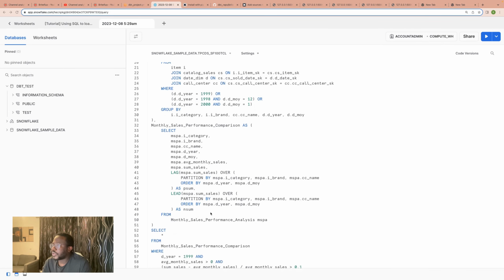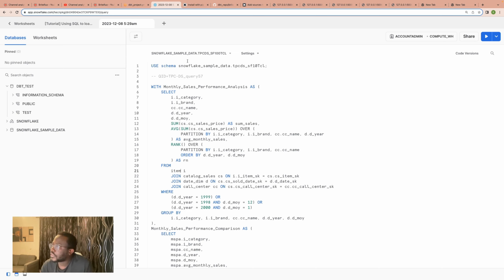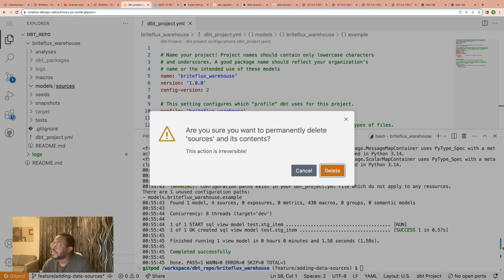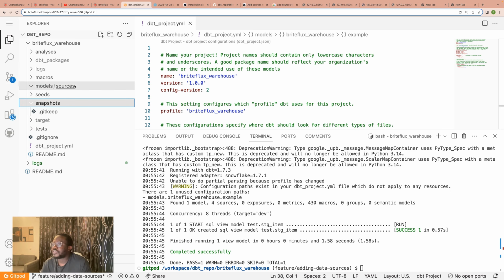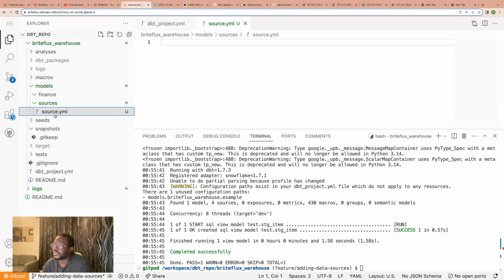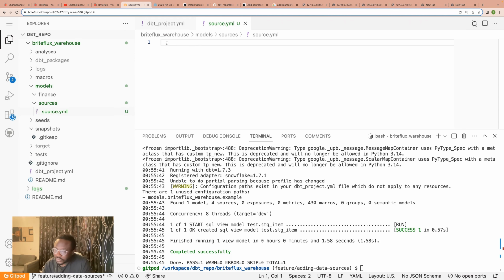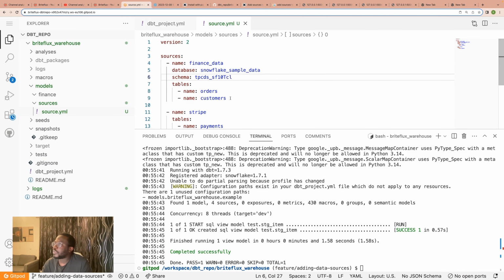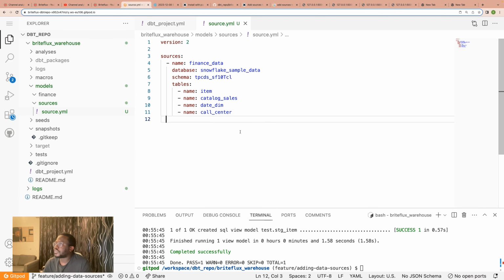Mapping Source Data to DBT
Embark on a journey of mastering data mapping in DBT (Data Build Tool) with Briteflux's insightful tutorial, "Mapping Source Data to DBT." This video is an integral part of our extensive series aimed at enhancing your skills in data engineering using DBT. Mapping source data correctly is a critical step in ensuring the effectiveness and accuracy of your data transformations. This tutorial is tailored for data professionals who want to grasp the nuances of aligning source data structures with DBT models for optimized data processing.

What You'll Learn:

Understanding Data Mapping: Get to grips with the concept of data mapping and its significance in DBT projects.
Analyzing Source Data: Techniques for analyzing and understanding the structure and peculiarities of your source data.
Mapping Techniques in DBT: Learn how to map source data to DBT models effectively, including handling different data types and structures.
Transformations and Calculations: Insights into performing data transformations and calculations during the mapping process.
Dealing with Complex Data Structures: Strategies for managing complex or nested data structures in source data.
Best Practices: Key best practices for data mapping in DBT to ensure data integrity and efficiency.
Why This Tutorial Is a Must-Watch:

Expert-Led Instructions: Learn from the seasoned experts at Briteflux who bring practical examples and industry knowledge.
Real-World Applications: Understand how to apply these techniques in real-world DBT projects.
Enhanced Data Engineering Skills: Elevate your data engineering skillset by mastering an essential component of DBT.
Target Audience:

Data engineers and analysts looking to deepen their understanding of DBT.
Individuals involved in data migration or integration projects.
DBT practitioners seeking to refine their data mapping strategies.
Outcome:
Upon completing this tutorial, you'll be proficient in mapping source data to DBT, enabling you to create more accurate, efficient, and reliable data transformation processes.